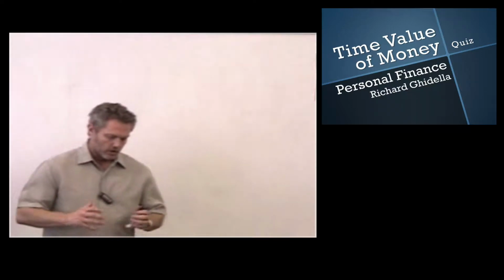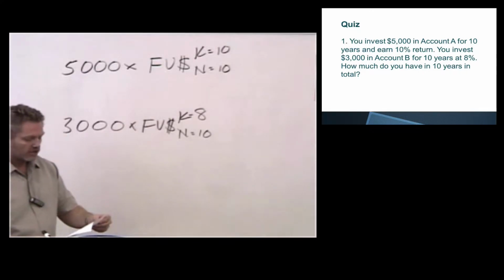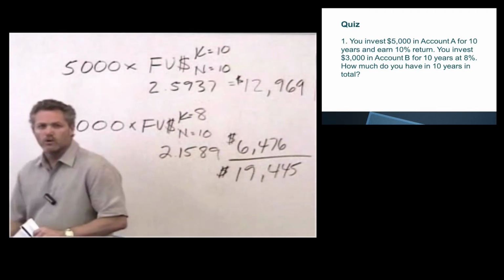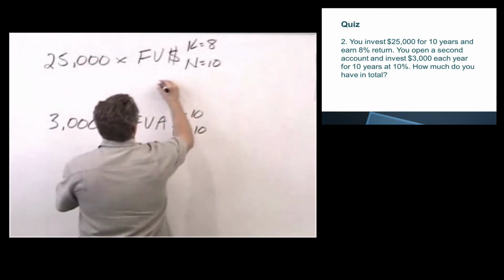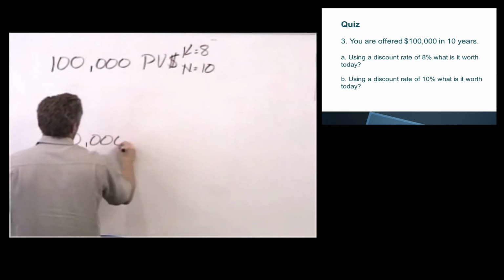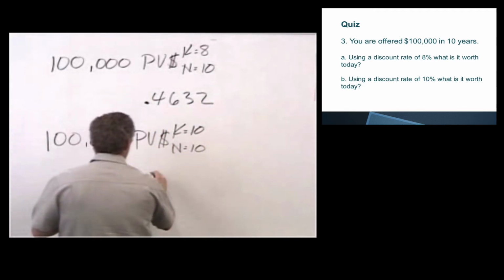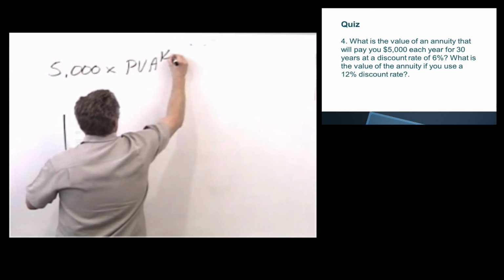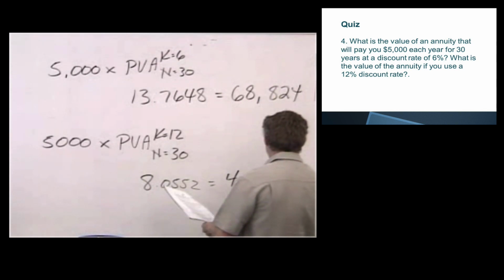Lecture 4-Time Value of Money-Quiz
Time Value of Money4--Quiz with Rich Ghidella